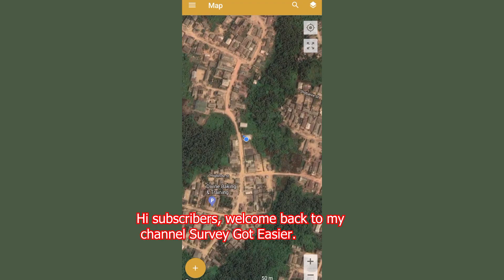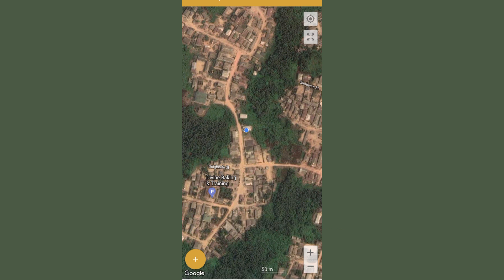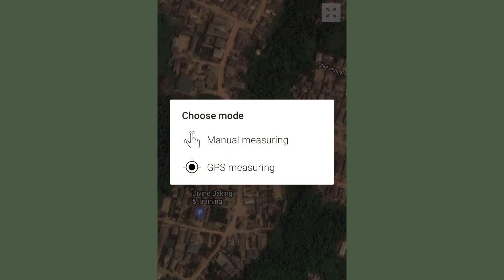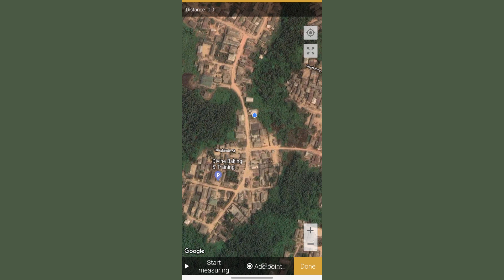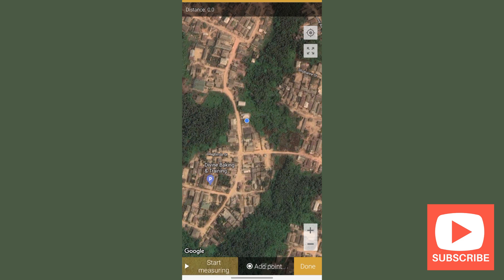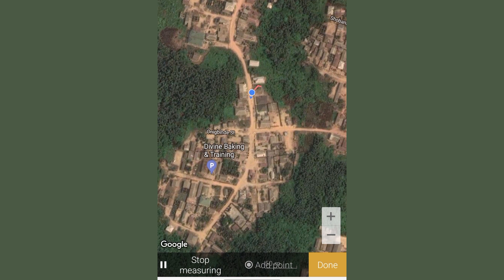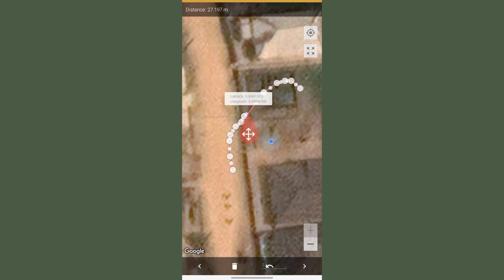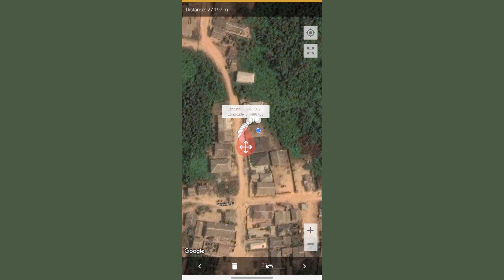Field Area Measurement Navigation / How to use field area measurement on site, navigating point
On this three minute video, you will learn in detail on how to use Field Area Measurement on site to navigate point, navigation of point, navigating point on site with your mobile phone. Enjoy the video to the end.